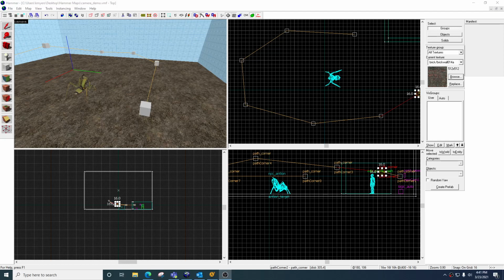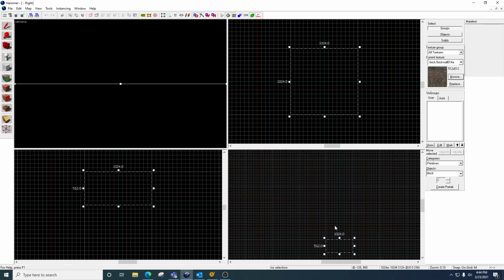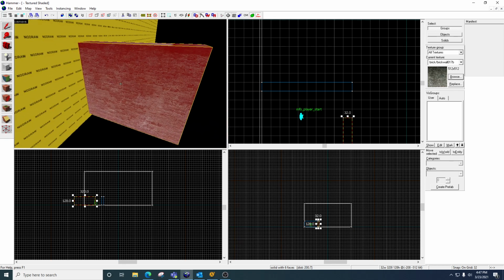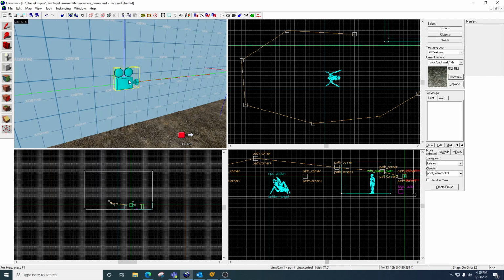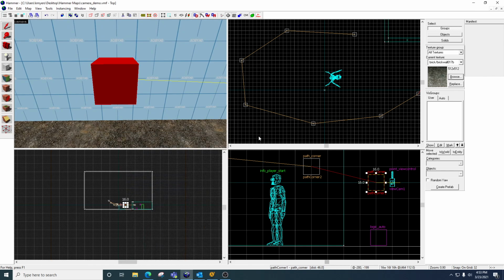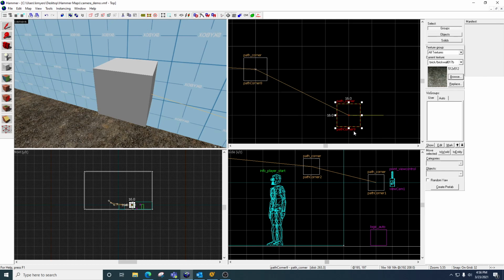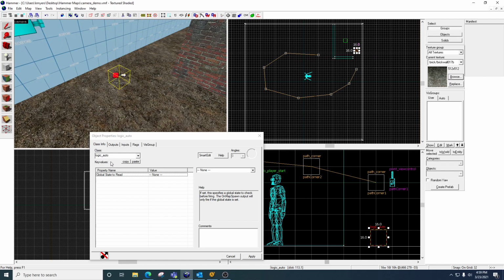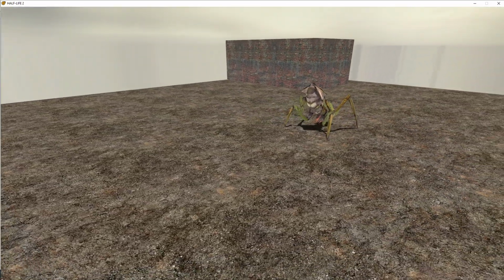Lesson 82 - Making a simple cut scene